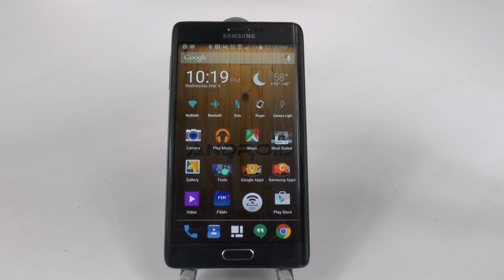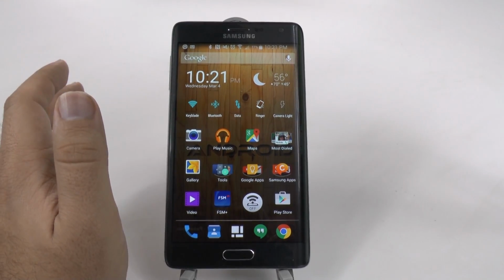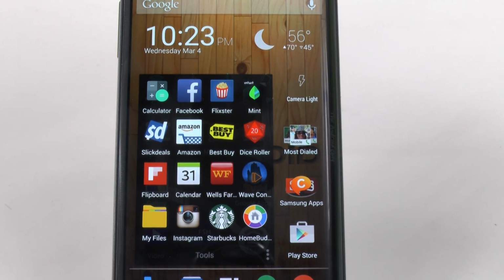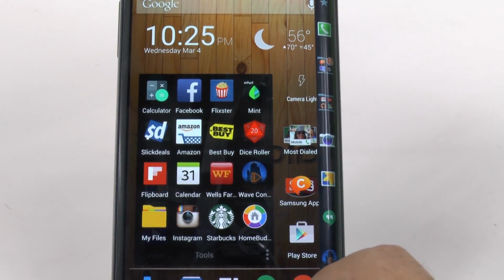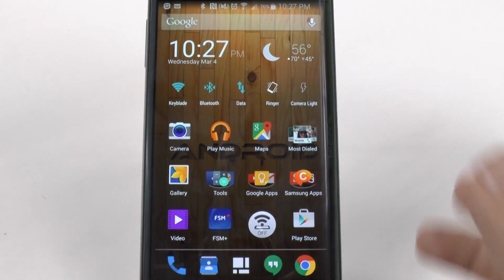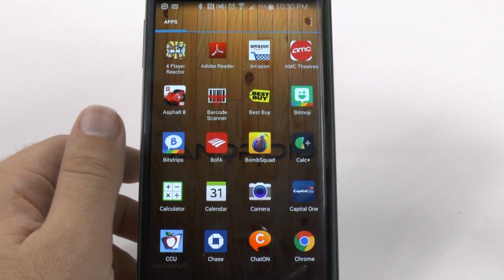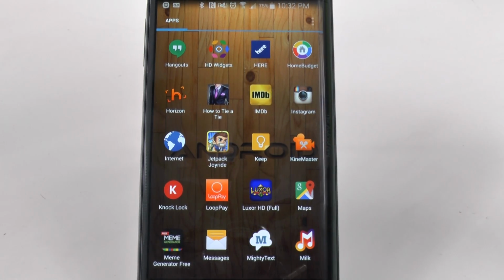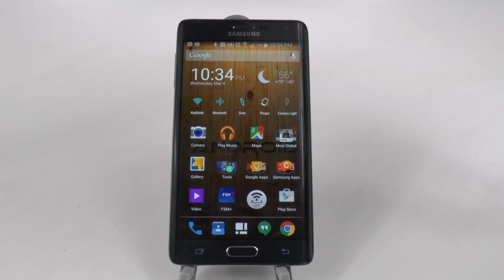What is on the Android Guy's Phone